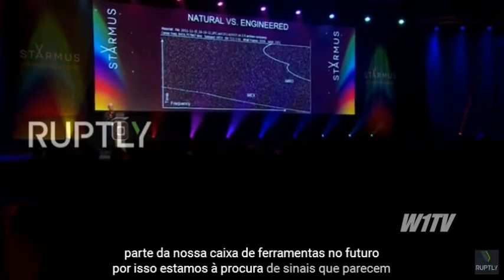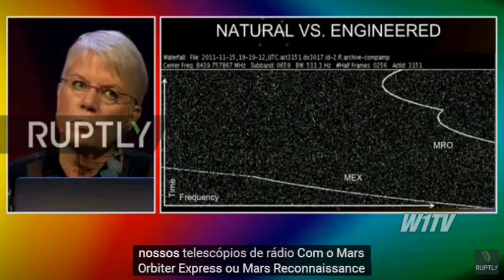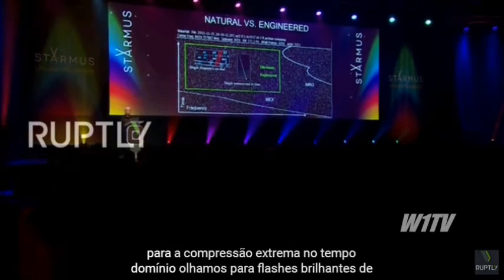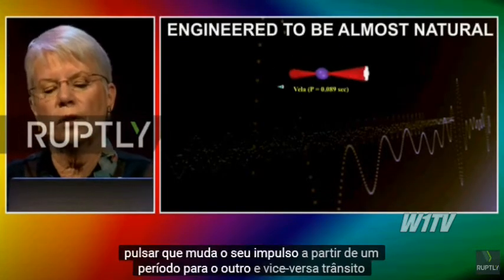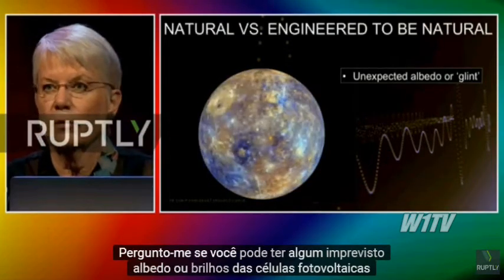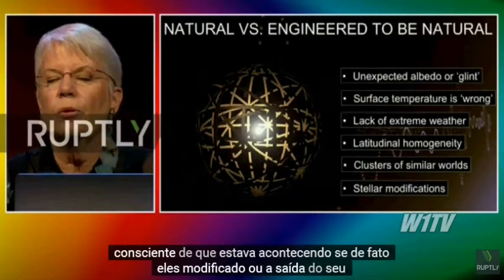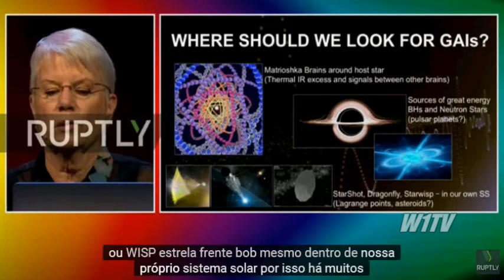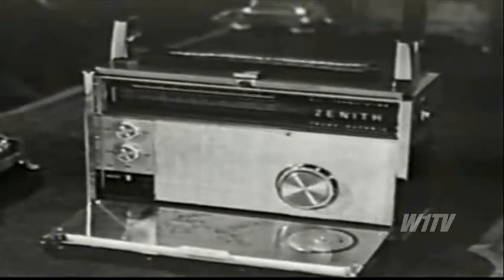Mega Estrutura Alien: Starmus Festival 2017 aborda a Vida no Universo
Mega Estrutura Alien: Starmus Festival 2017 aborda "Vida no Universo"

LIVE: Starmus Festival explores ‘Life and the Universe’ in Trondheim - DAY 6

The fourth Starmus Festival, which celebrates astronomy, space exploration, chemistry, physics, art and medicine, will run from June 18 until June 23 at the Norwegian University of Science and Technology (NTNU) in Trondheim.

Film director and producer Oliver Stone, television and radio host Larry King, astrophysicist, author, and science communicator Neil deGrasse Tyson and 11 Nobel Prize Laureates including physiologists Edward Moser and May-Britt Moser will feature in the festival sessions.

Day 6 Schedule (GMT):

11:30 The brain´s positioning system: why do we not get lost? - Edvard Moser
11:50 Memory: Your Most Mysterious Friend - Susumu Tonegawa
12:10 Sufficiently Advances Technologies: Indistinguishable from Magic, or from Nature? - Jill Tarter
12:30 A Mission for Planetary Diversity - Paul Hebert
13:00 The view from above…perspectives on Earth and our place in the Universe - Terry Virts